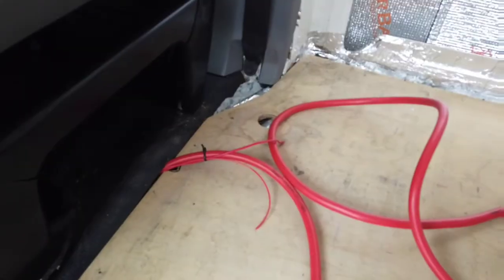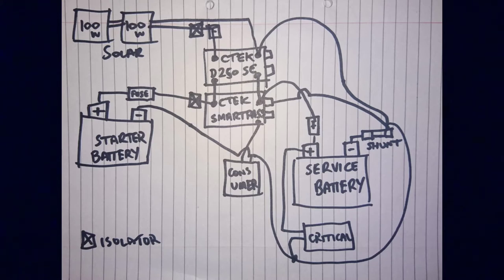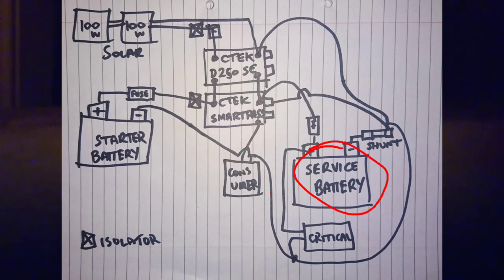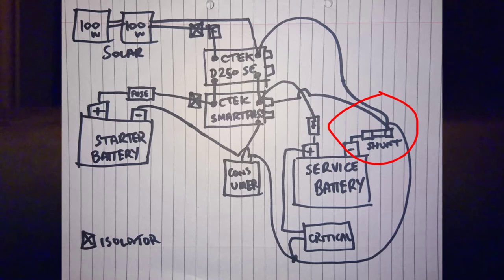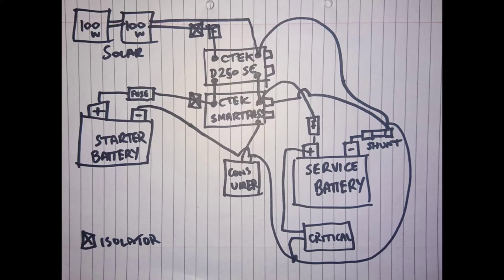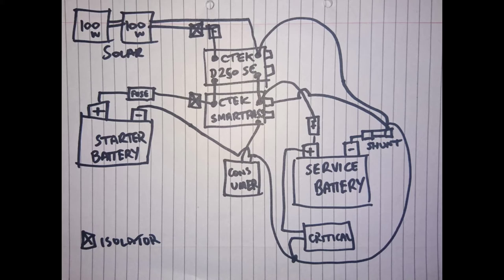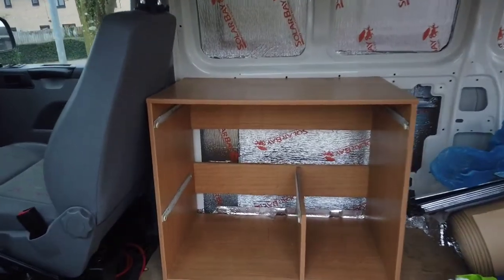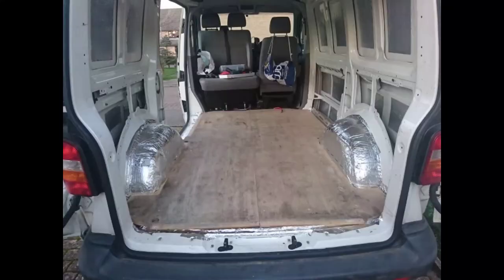Campervan 12 Volt CTEK System Diagram Explained & Remembrance Sunday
155. My CTEK battery to battery charging system explained briefly. A quietist day on the van build.

I also passed the war memorial and recorded the Last Post and Rouse.

CTEK D250SE (Amazon)
CTEK Smartpass 120S (Amazon)